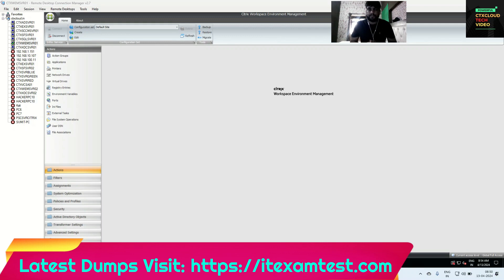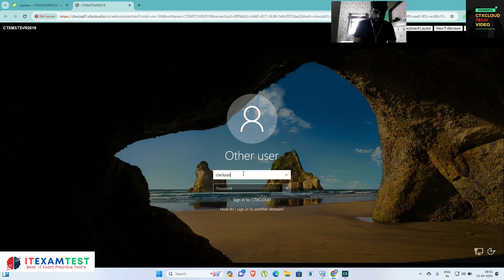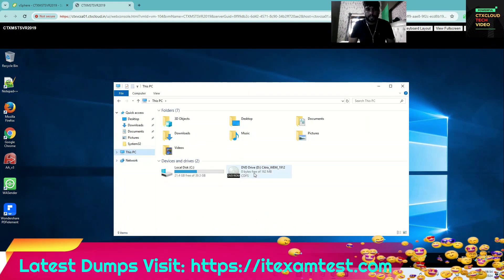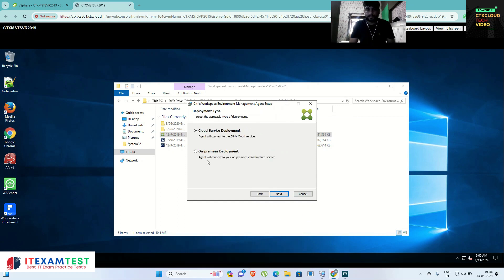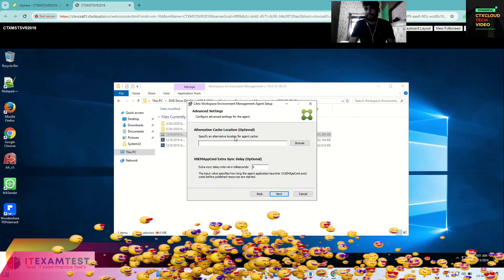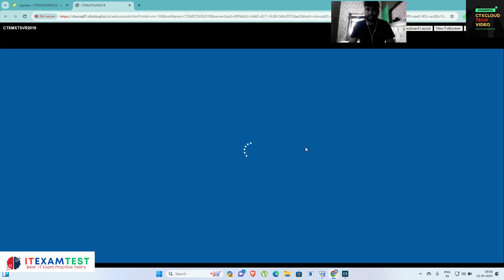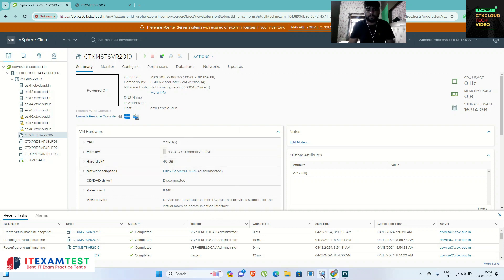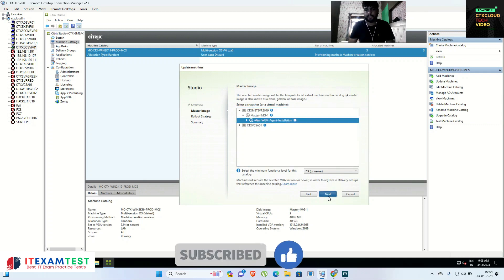4 Installing Citrix WEM Agent Step by Step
4 Installing Citrix WEM Agent Step by Step
In this video, we'll walk you through:
- Whats is Citrix WEM
- How to install Seconday WEM SERVER
- How to Load Balance Citrix WEM on NetScaler

Our channel is about Citrix Training. We cover lots of cool stuff such as Citrix Xenapp and XenDesktop, NetScaler, MCS, WEM and PVS